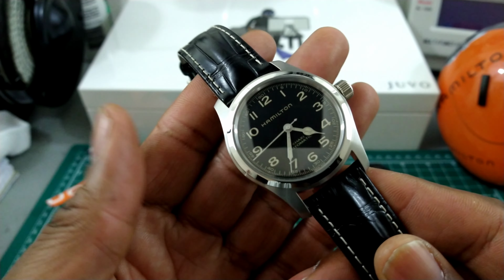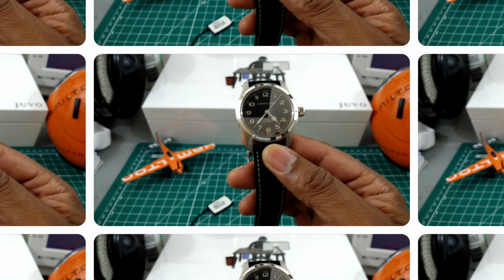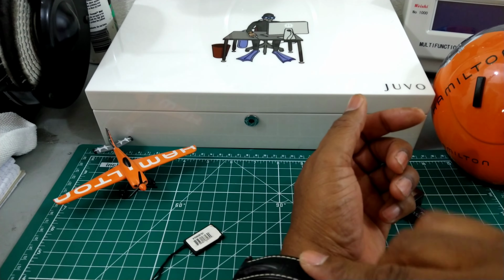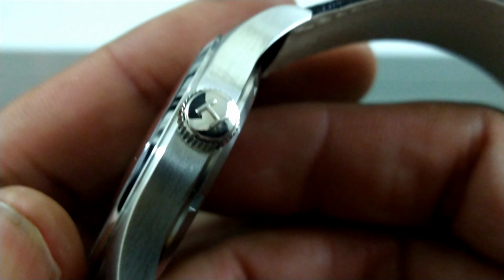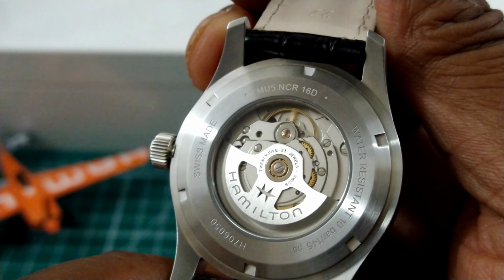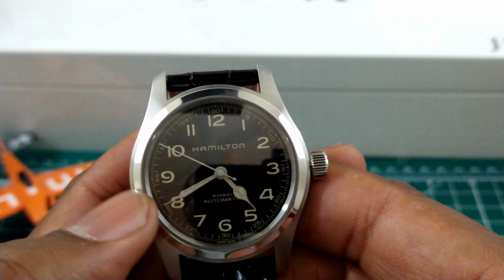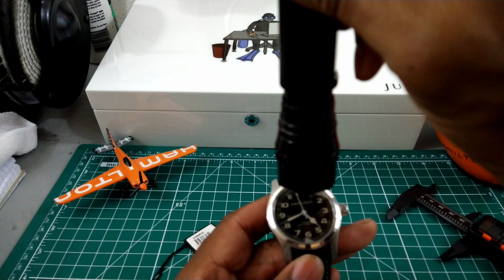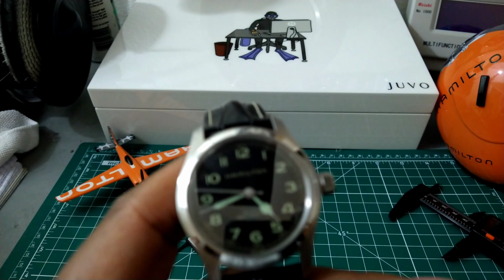Hamilton H70605731 Khaki Field Murph Auto Interstellar Watch